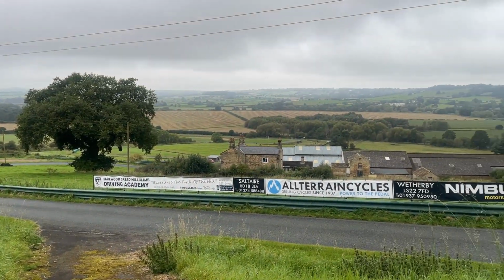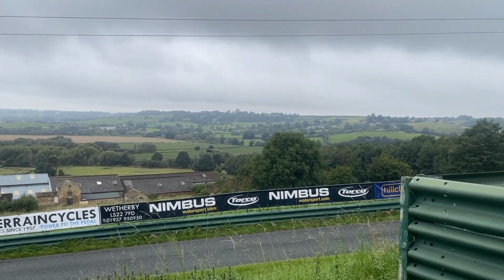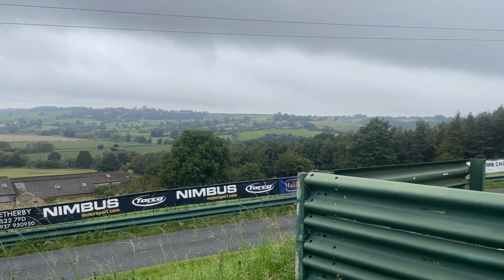MG Midget - HAREWOOD - Mike Wilson Hillclimb - MGCC Speed Championship - Birth of a Racecar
Capturing the journey of a MG Midget 1275 RWA from restoration project to participation in the 2022 MG Car Club speed series. This is MG Midget, the birth of a Racecar exploring the highs and lows of classic car restoration and bringing the car upto specification for sprinting, hill climbs and trackdays

Here we compete in the Mile Wilson Hillclimb September 2023